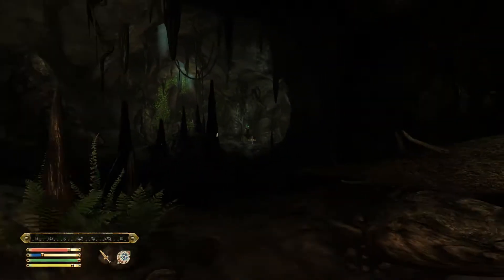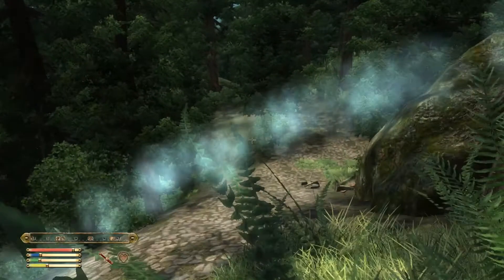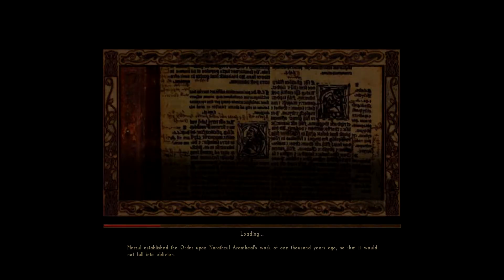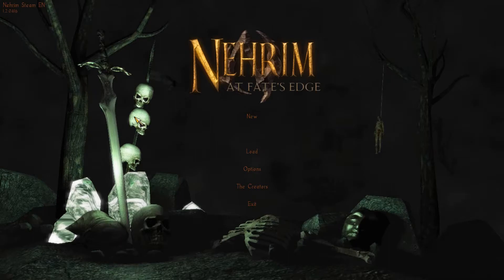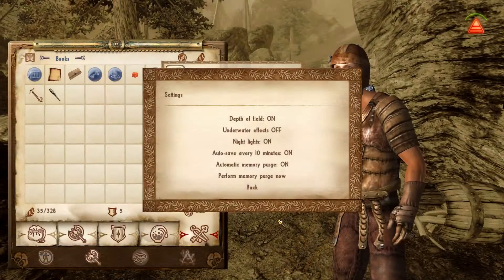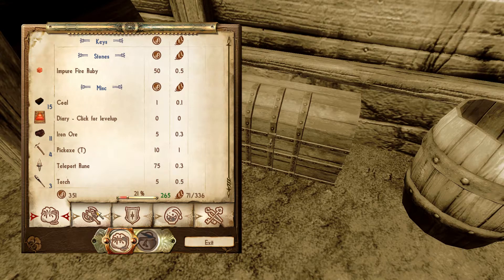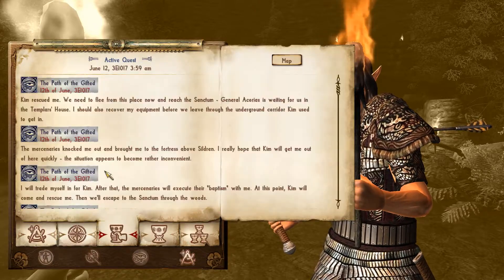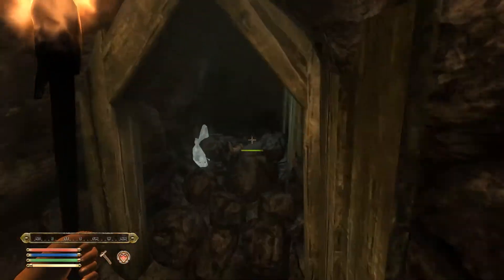Nehrim Review - Is It Worth Your Time?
Is it worth your time? Lets find out! Hope you enjoy the nehrim review guys, as mentioned in the review, great effort by the devs considering it's a free to play mod, I also ended up creating a new character in Oblivion after recording this review to be honest, need to make a review of the original now haha